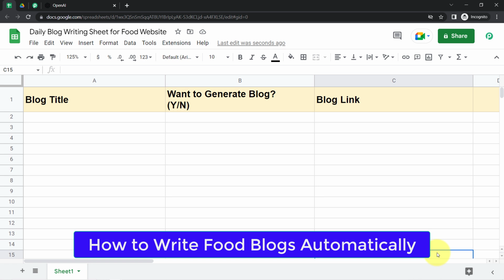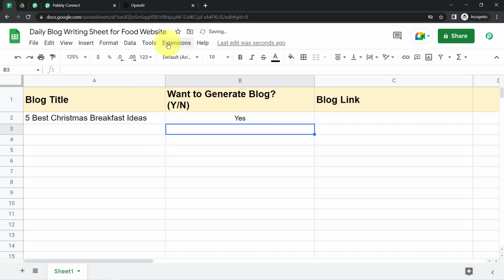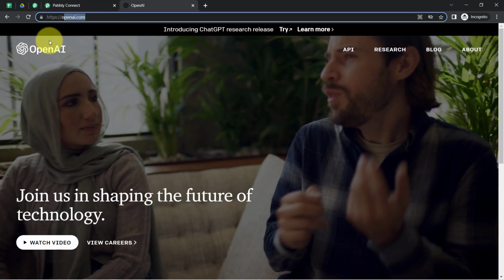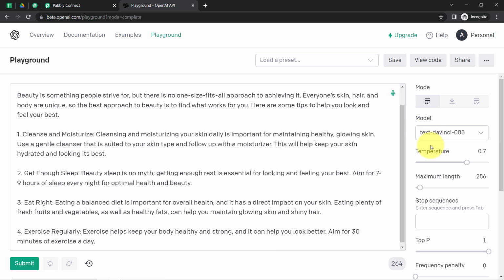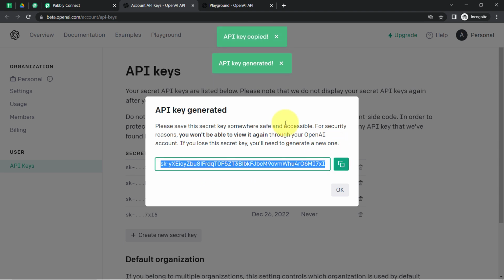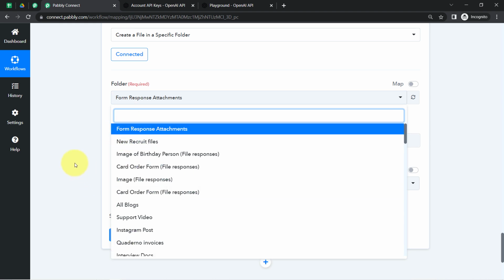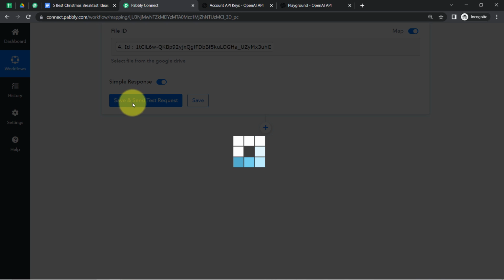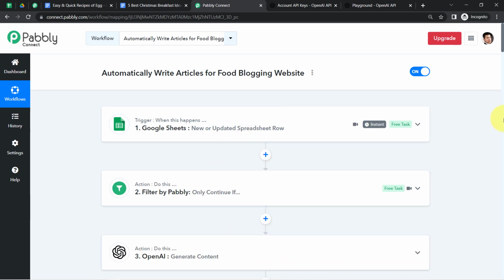How to Write Food Blog Articles Automatically | Article Generator - OpenAI Automation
This video provides instructions on how to write food blogs automatically using Pabbly Connect. Pabbly Connect is a powerful automation tool that helps automate tedious and repetitive tasks. Here, we are going to set up Google Sheets, OpenAI & Google Docs to learn how to automatically write food blogs with AI using Google Sheets data & save it to your Google Docs account.

So check out the video & set up your food blogging on automation with the help of Pabbly Connect software.